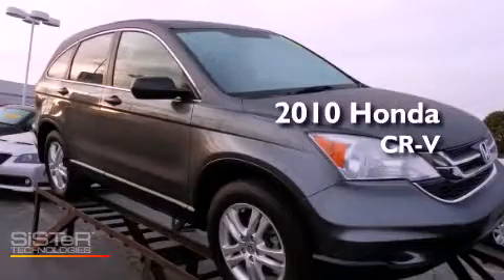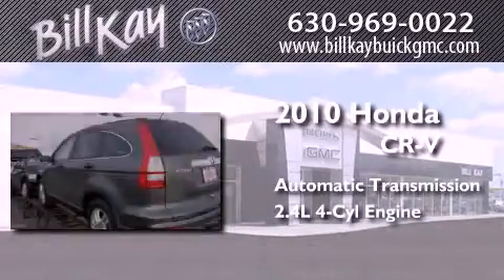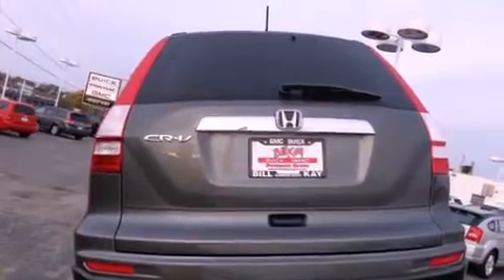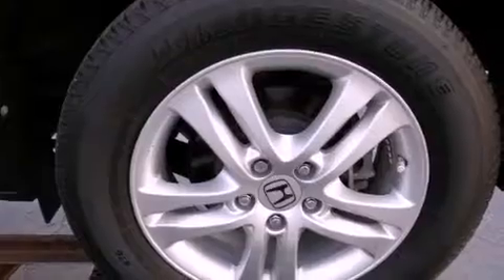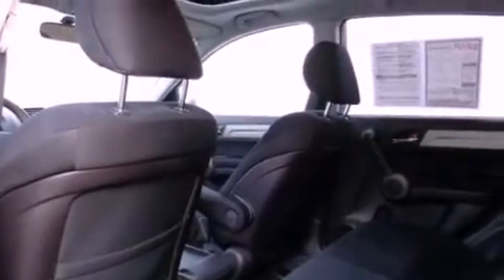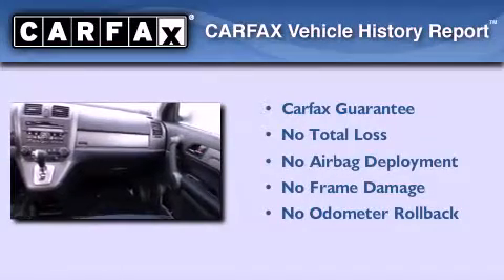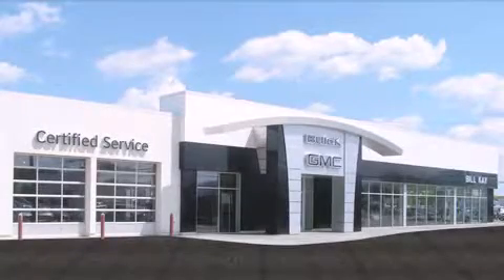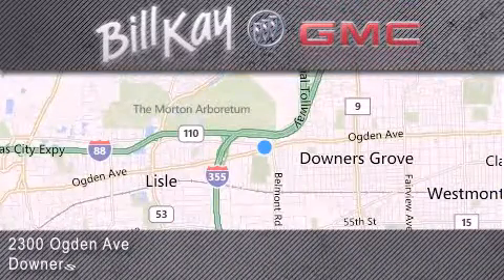2010 Honda CR-V Downers Grove IL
Year : 2010
 Make : Honda
 Model : CR-V
 Engine : 2.4L 4 Cyl. Fuel Injected
 Trans . : Automatic
 Exterior : Polished Metal Metallic
 Miles : 30,098

 Stock : P13259